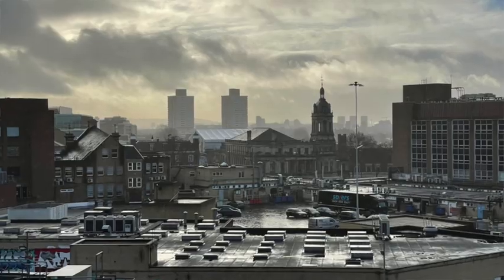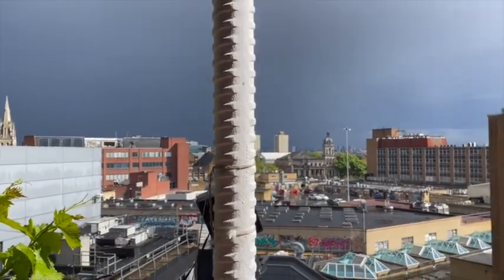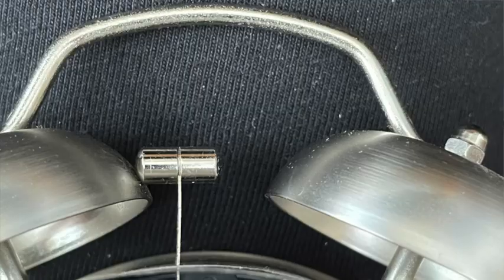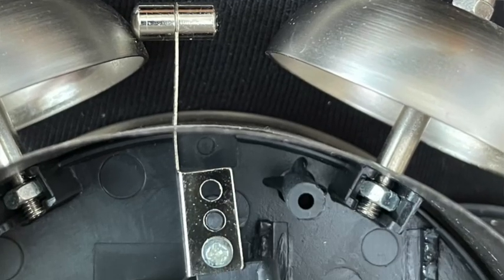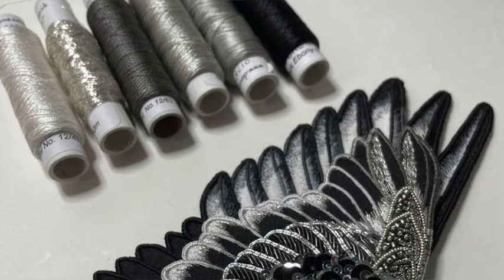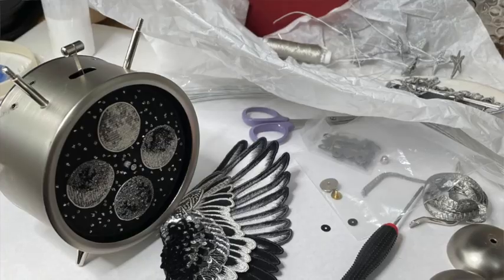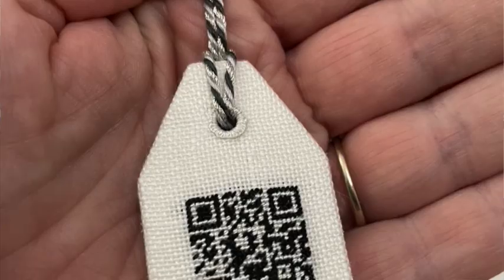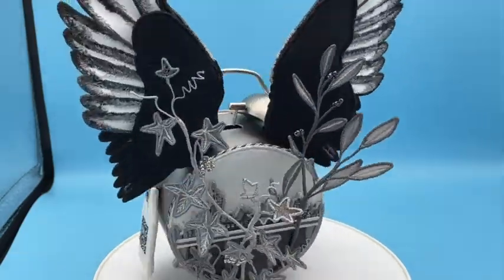Lockdown O Clock - Hand & Lock prize 2021 finalist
Congratulations to our finalist for the Textile Art student category Kate Pankhurst from the U.K. She is a final year student at @royalneedlework. Her artwork is called 'Lockdown O Clock' and she describes her inspiration as "The piece explores our perception of the passage of time during the pandemic. In lockdown, time flies, yet is marked by the analogue slow phases of the moon and the growth of plants. For the first time, we have time to appreciate a dull cityscape and flocking pigeons as beautiful. The embroidered QR code links to YouTube, to a film I made as time progressed" @kate_artofstitch

Don’t miss the opportunity to see her final work at our Embroidered Arts Exhibition at Bargehouse, Oxo Tower, London from 3-7th November.